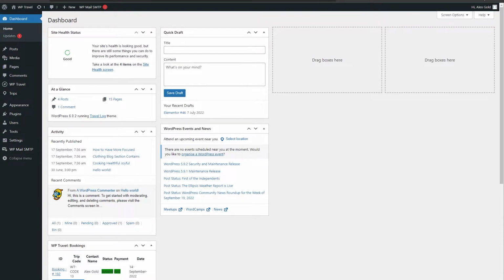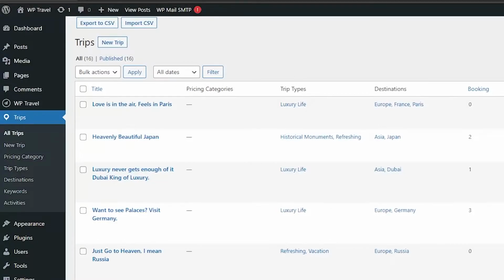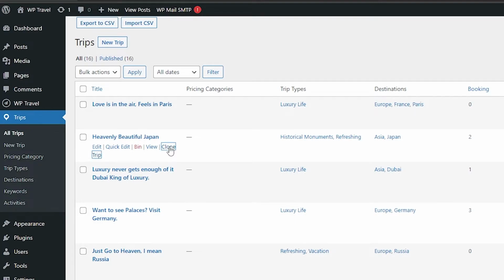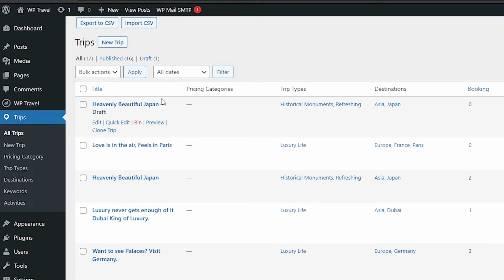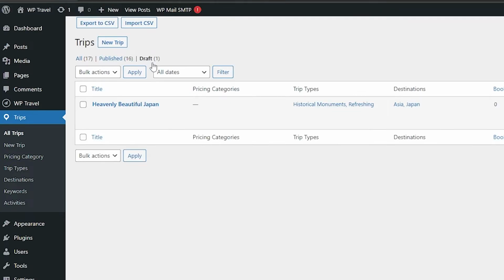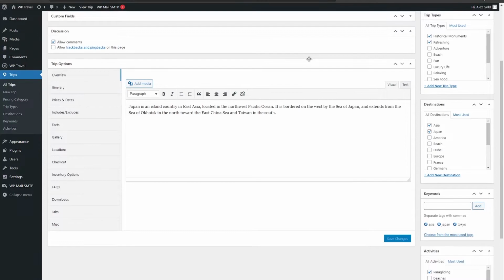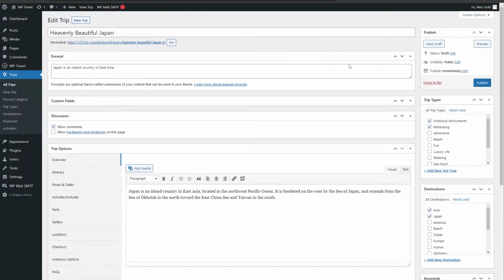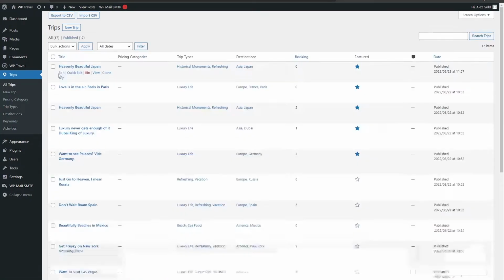How to implement the Trip clone feature available in WP Travel plugin? WP Travel Tutorial [New]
WP Travel plugin provides an extra feature that will reduce the effort of creating new trips each time, especially with a similar kind of data. Using the trip clone feature you can simply make a duplicate of the trip.

Here is our WP Travel documentation so, please where you can get more information about the WP Travel plugin.